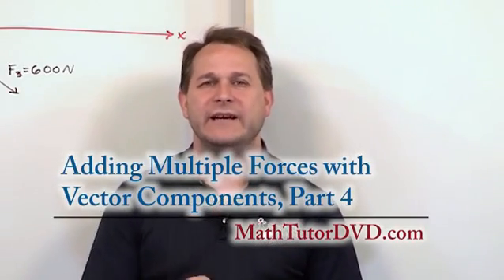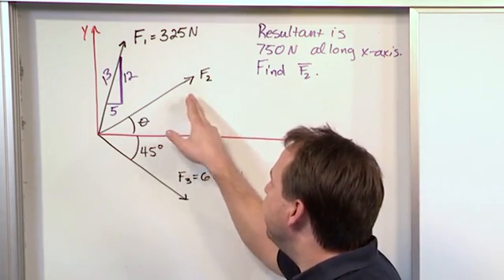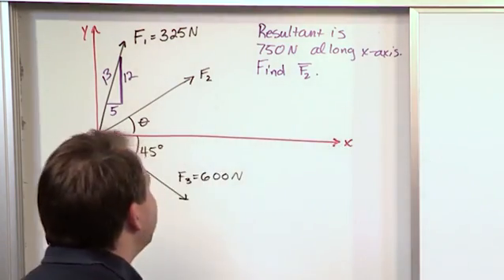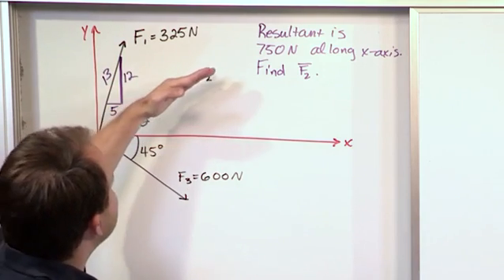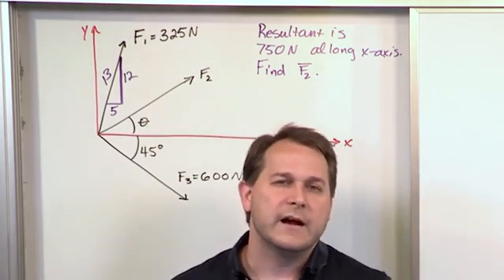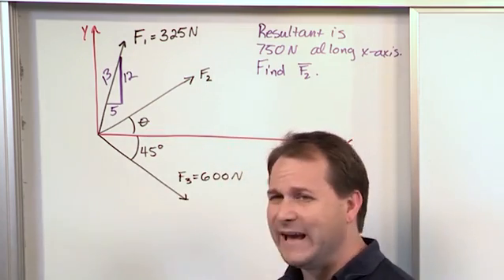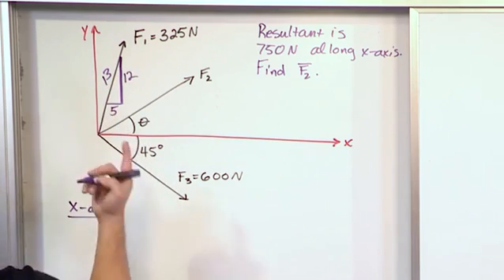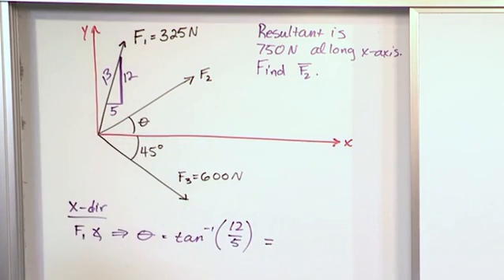Lesson 13 - Adding Multiple Forces With Vector Components, Part 4 (Engineering Mechanics Statics)